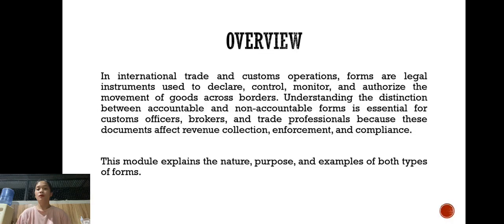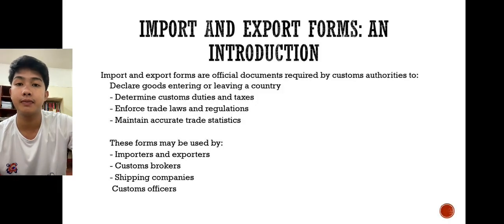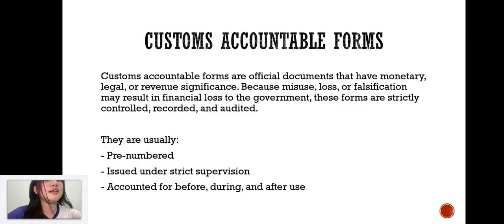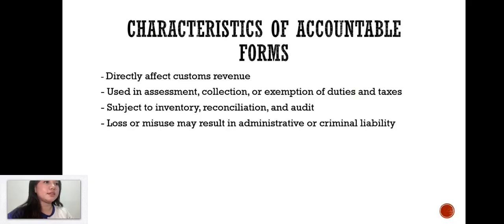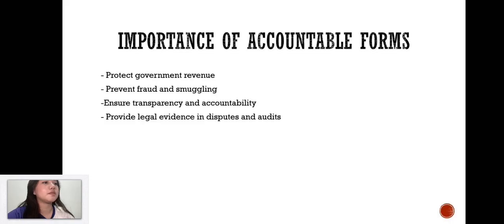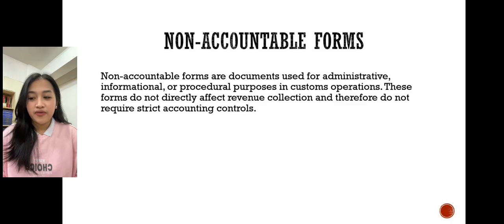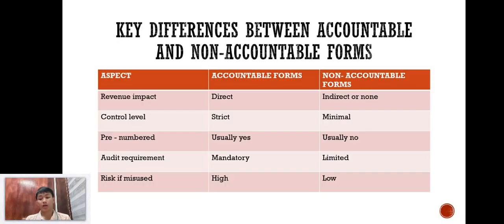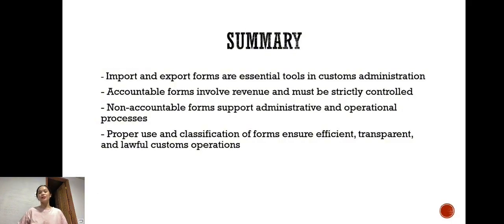ICT ACA PowerPoint Presentation